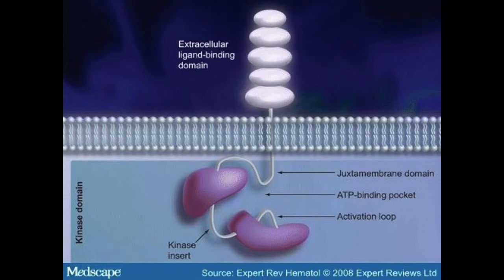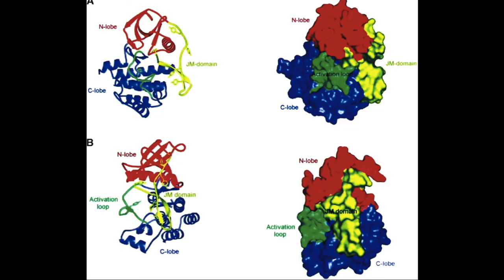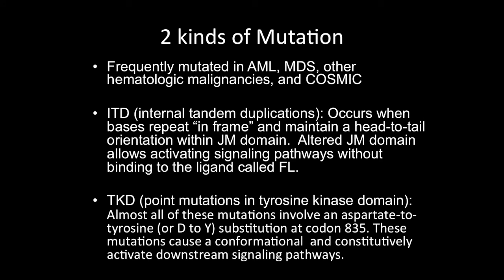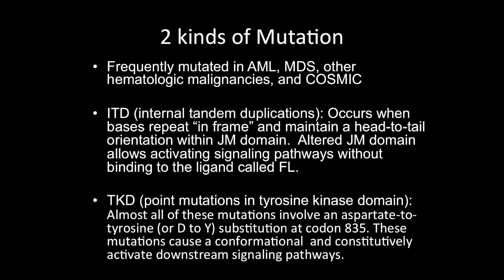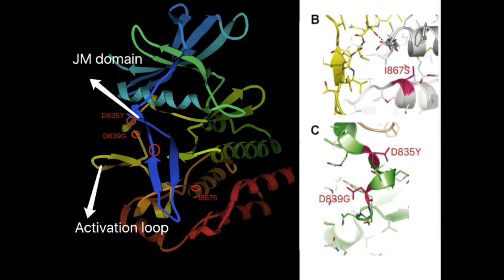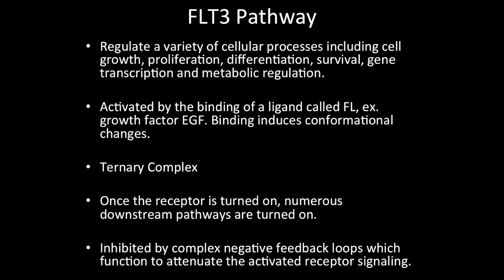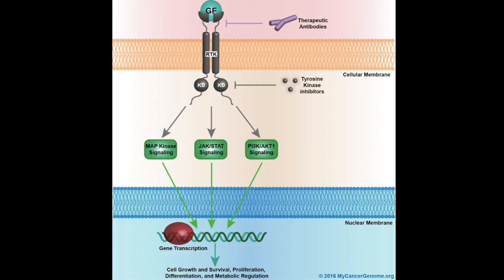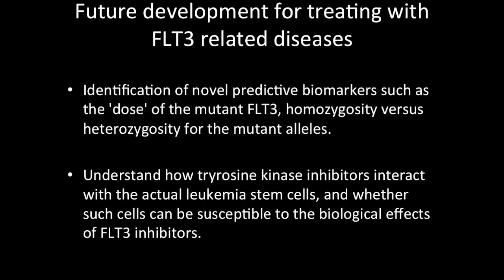FLT3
By: SHAOPEIWEN LUO